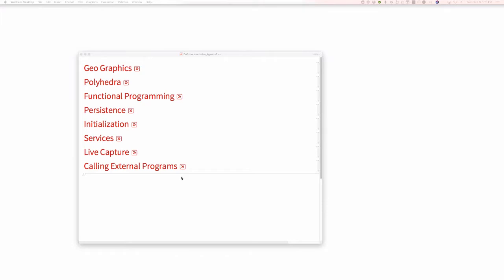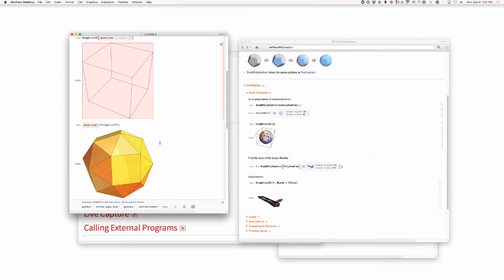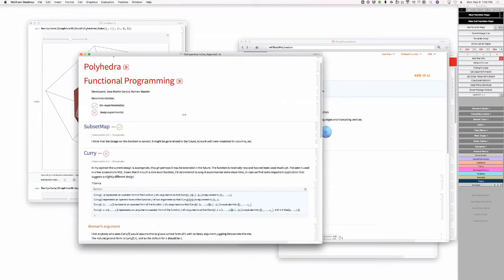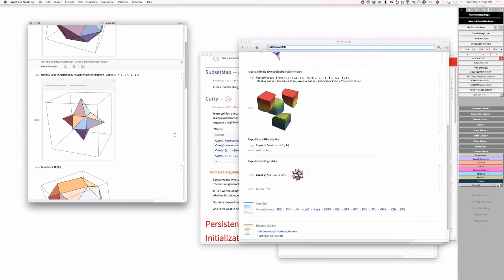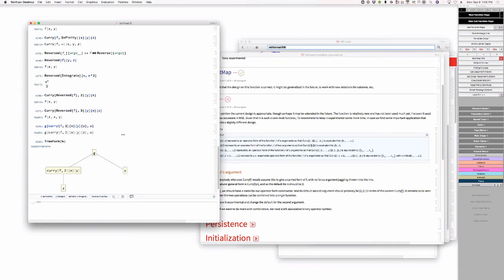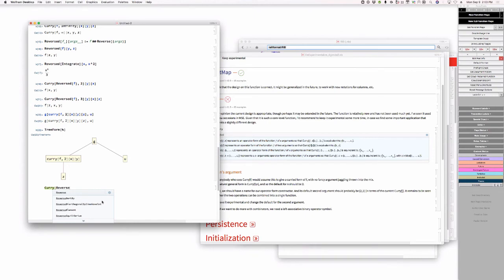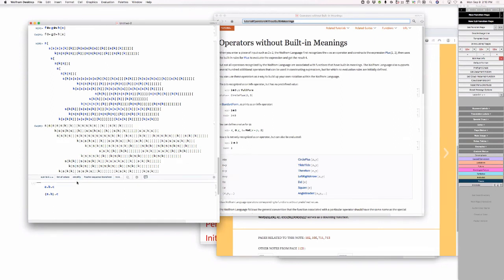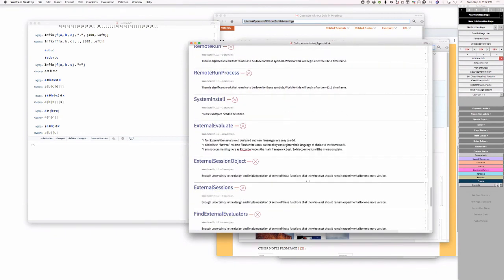Live CEOing Ep 268: Review of Functions Currently Tagged as "Experimental" in Wolfram Language